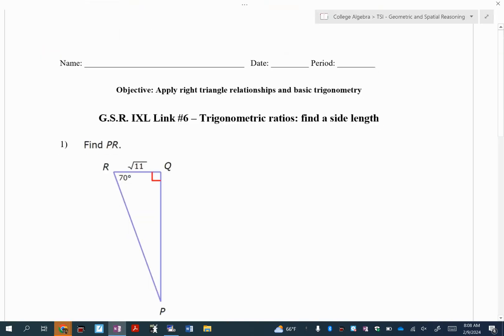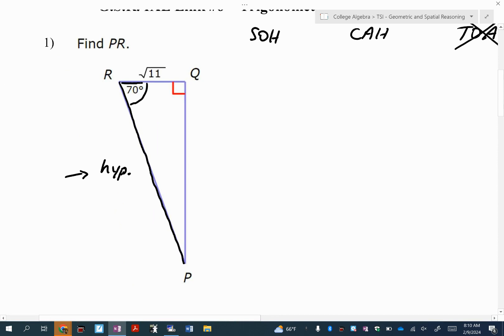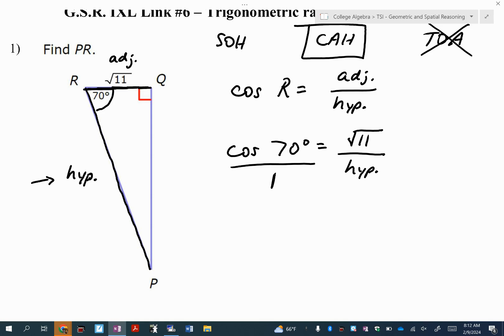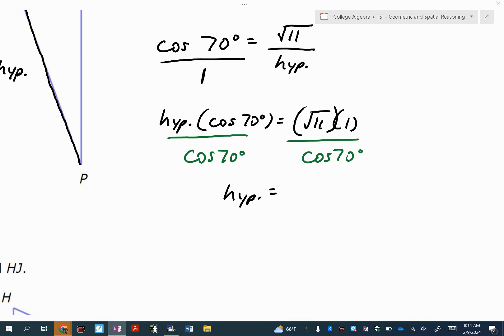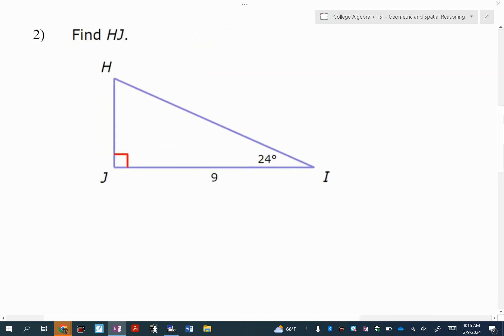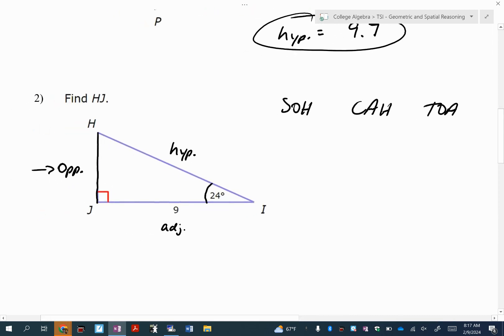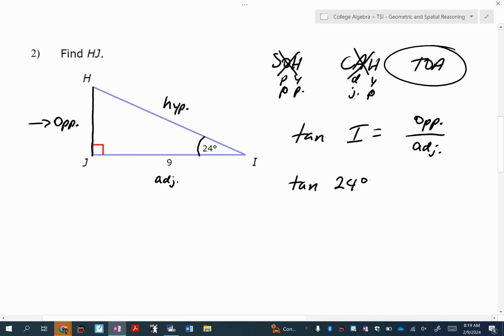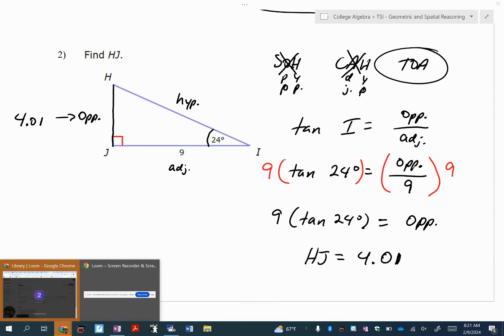G.S.R #6 - Trig ratios: find a side length